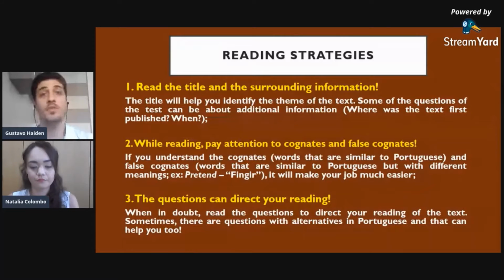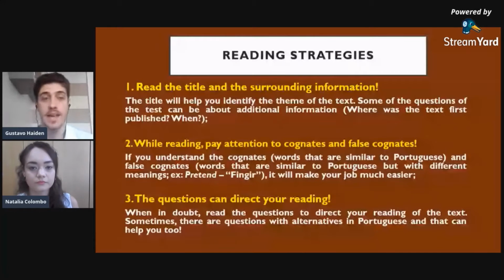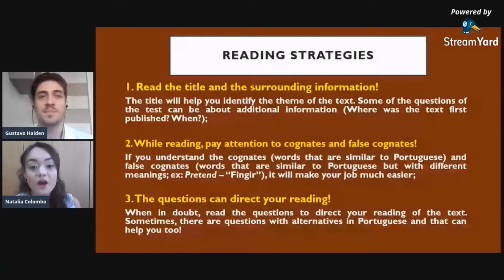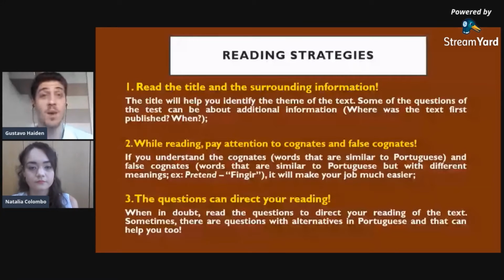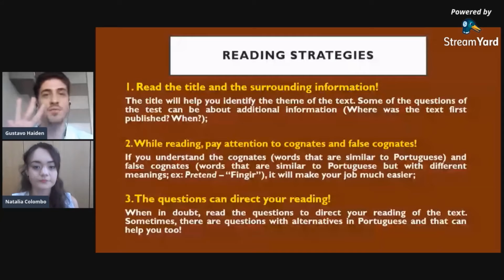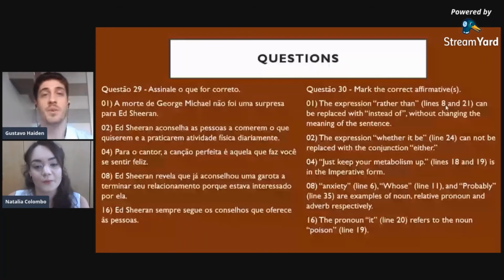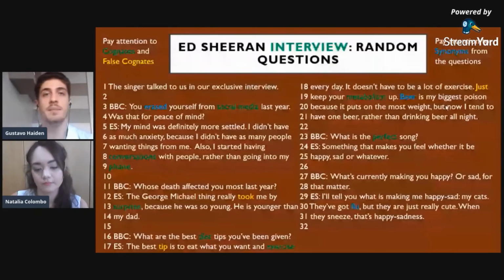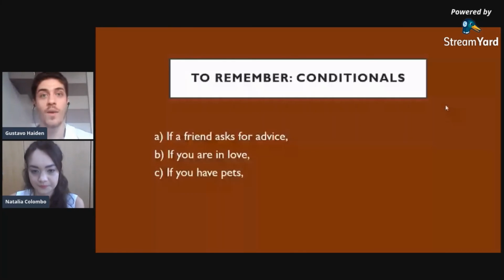Aula de Inglês - 3º ano E.M. | Unidade 01, Aula 3 part. 1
Hello there!!! How are you doing?

Nesta aula, faremos uma atividade de leitura em inglês, com resolução de exercícios de uma prova do PAS/UEM, a fim de desenvolver habilidades de leitura em língua inglesa.

Content: Reading in english

Let's go!!!